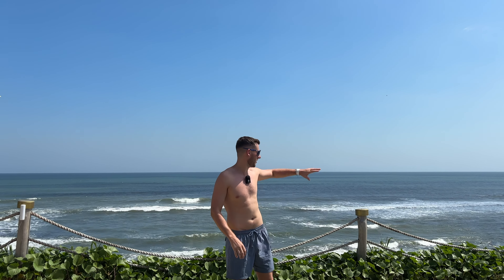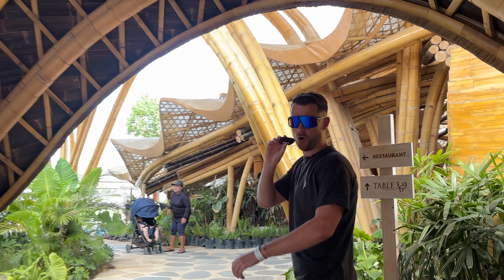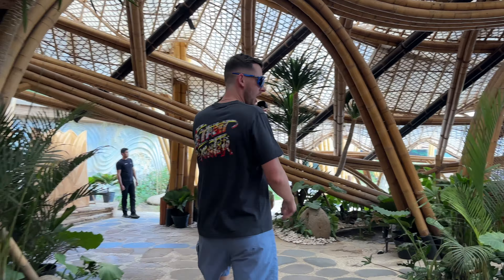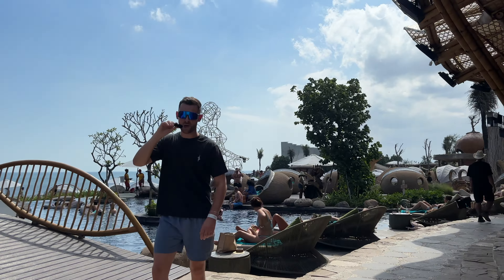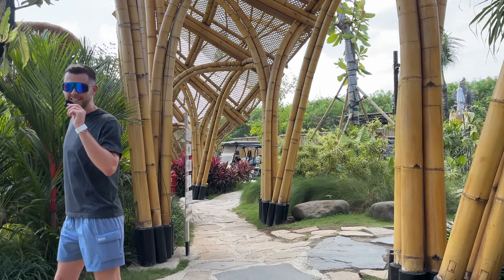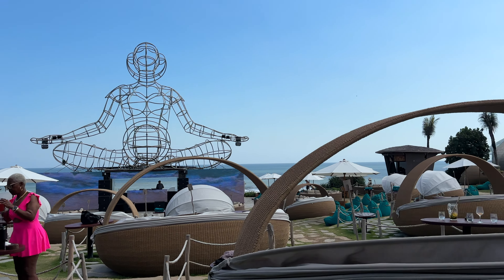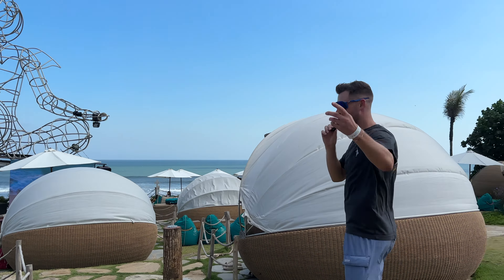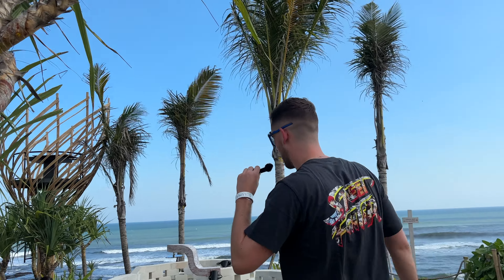Is Luna the BEST Beach Club in BALI?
Canggu Bali Travel Vlog covering Luna Beach Club. Rumour has its meant to be immersive and the next best beach club in Bali... but does it live up to expectations. As always its the best food, things to do, drinks, cocktails, beers, activities, sunset spots and place to get a beer.

24 Hours Living The Dream In Canggu, Bali – VIP At Finns Beach Club & More

Ever wondered what 24 hours in Canggu, Bali feels like? Join me as I experience my dream day, from an energizing morning routine to a VIP day at Finns Beach Club. Canggu is a mix of great food, beach vibes, and fitness – a perfect spot for relaxation and fun.

Enjoy the highlights, including the best brunch spots, local gyms, and top places to stay in Bali.

This video is about 24 Hours Living The Dream In Canggu, Bali – VIP At Finns Beach Club & More! But It also covers the following topics:

Canggu Travel Vlog
Fitness And Beach Day Bali
Canggu Morning Routine

👉3 Day Boat Trip To The Philippines' Secluded Islands: Coron To El Nido, Palawan - Buhay Isla

24 Hours Living The Dream In Canggu, Bali, VIP At Finns Beach Club & More, Canggu Bali Travel Guide, Things To Do In Canggu, Vip At Finns Beach Club, Bali Beach Clubs, Bali Day In The Life, Canggu Travel Vlog, Fitness And Beach Day Bali, Canggu Morning Routine, Canggu, Bali, Finns Beach Club, Brunch Spots In Canggu, Bali Party Life, Bali Gym And Workout, Exploring Canggu, Best Beach Clubs In Bali, Indonesia Travel Vlog.

CODE:
GWT&x%

⏰ Timecodes ⏰
0:00 - Introduction
0:30 - Beach Club Tour
7:10 - My Overall Thoughts